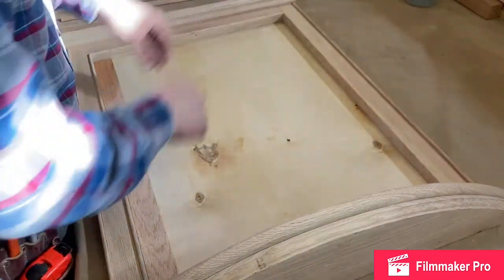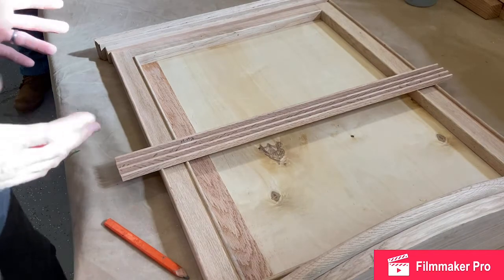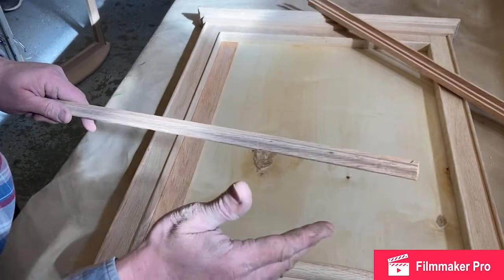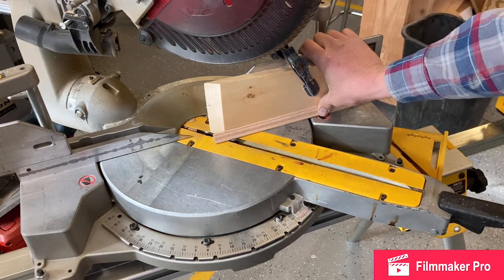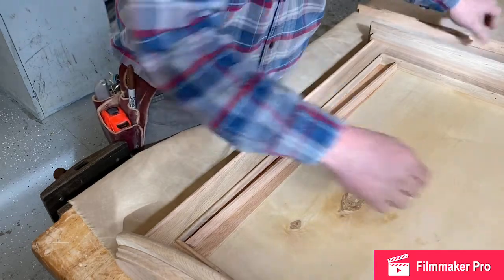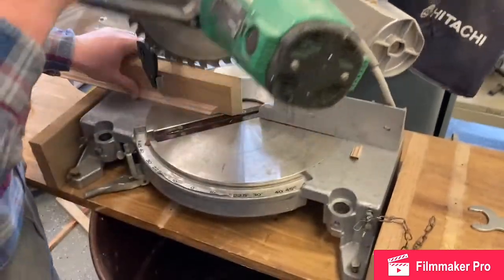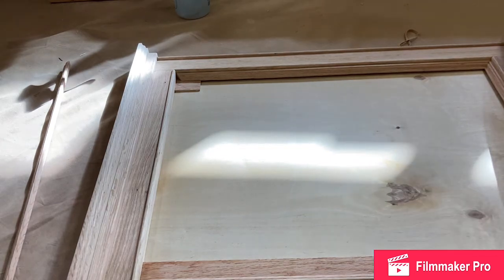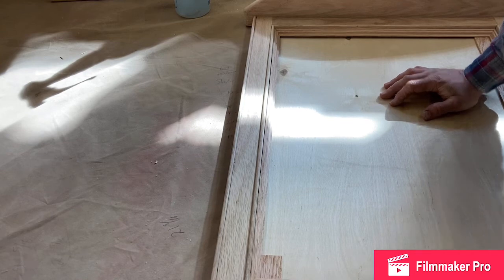Wood Working 3 Mirror Interior Moldings F & G Cutting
How we cut our interior moldings